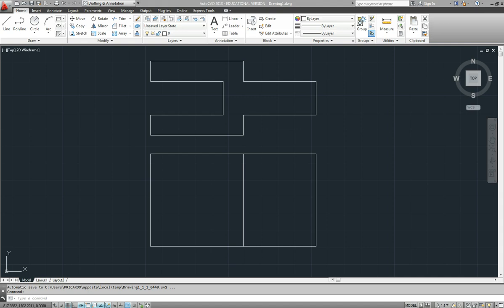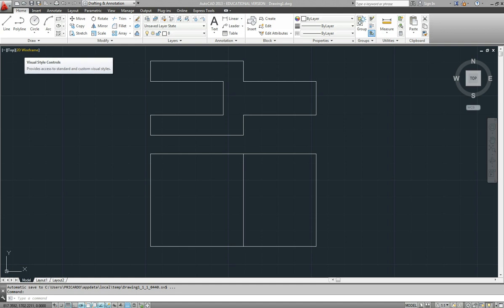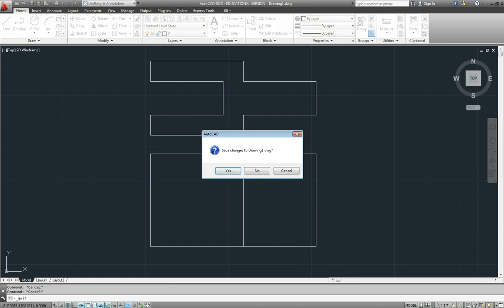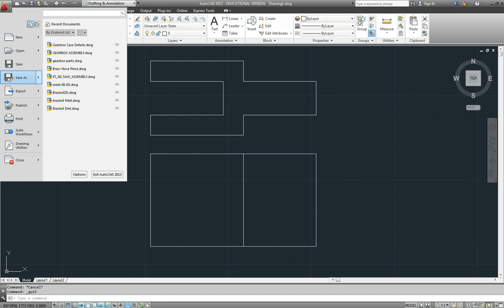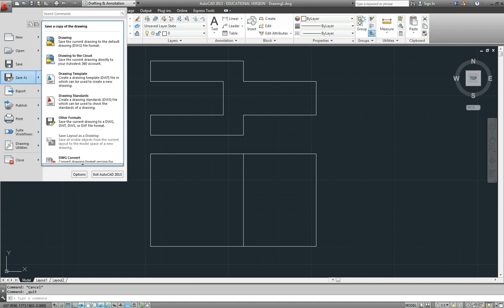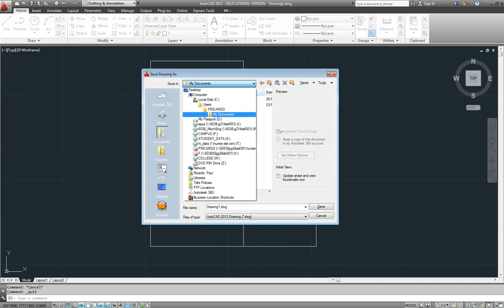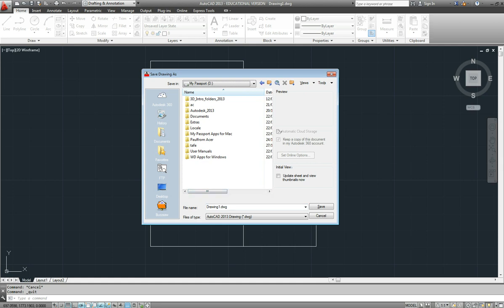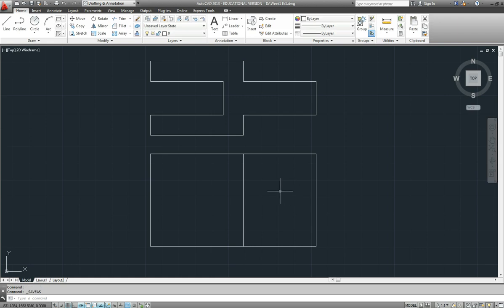Lesson 01 3 Saving Your Work